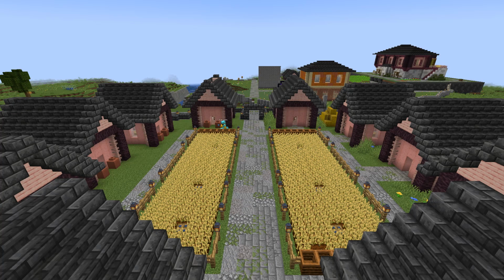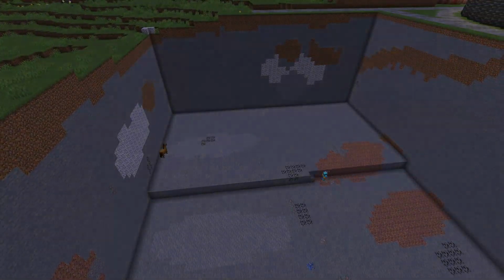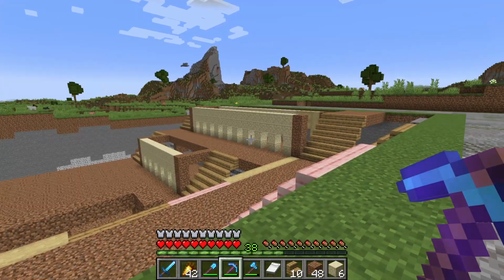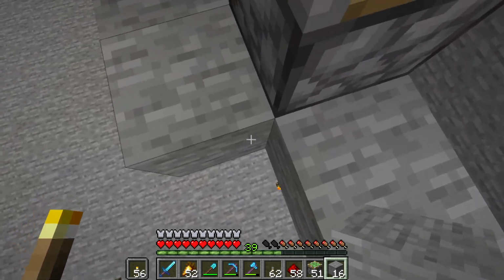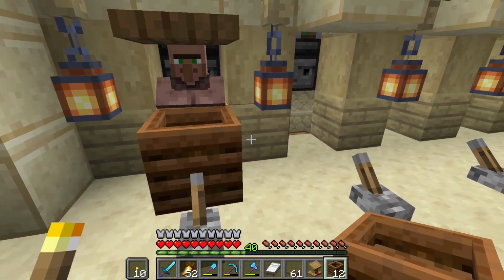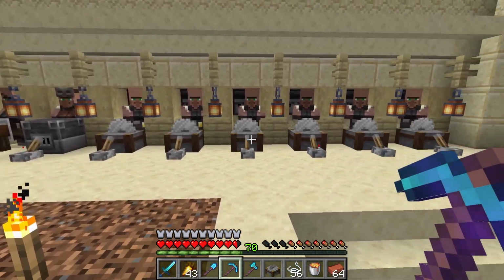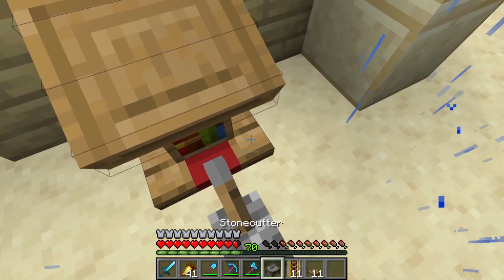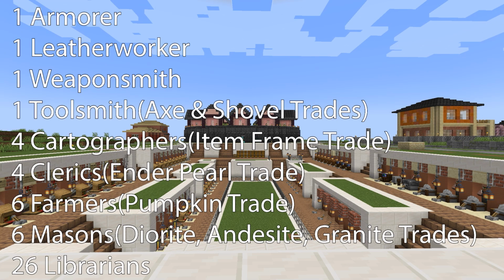SUNKEN VILLAGER TRADING HALL - Minecraft Guru 6- Minecraft Survival Let's Play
Minecraft Survival Let's Play episode building a sunken villager trading hall. The villagers are useful that when you trade with them you can different items and blocks. For this villager trading hall, I wanted to build it in open to create an open-air market villager trading hall.